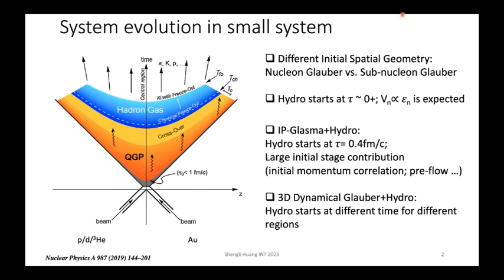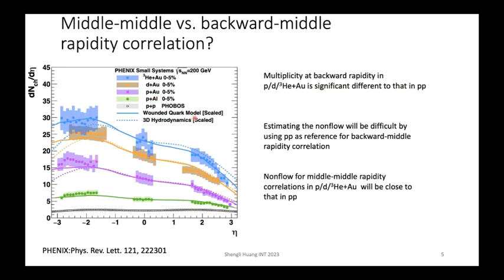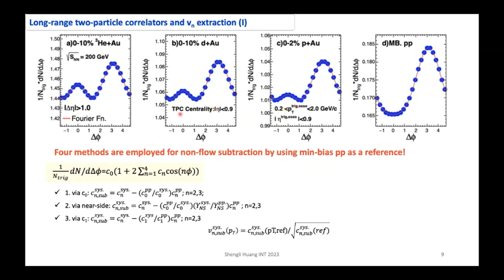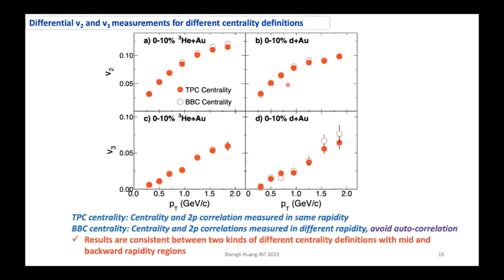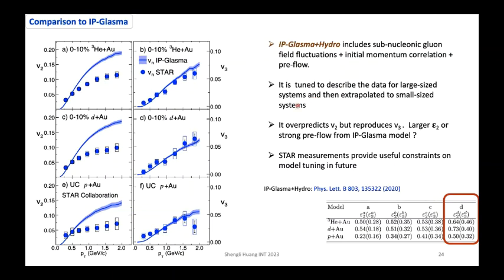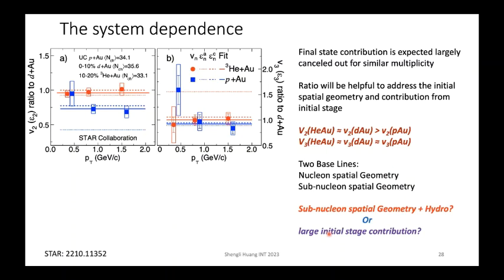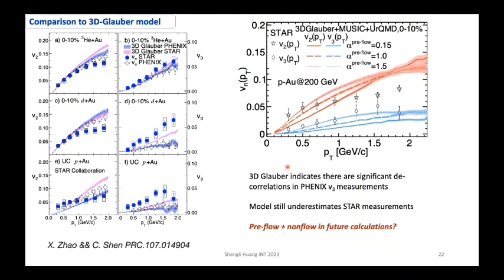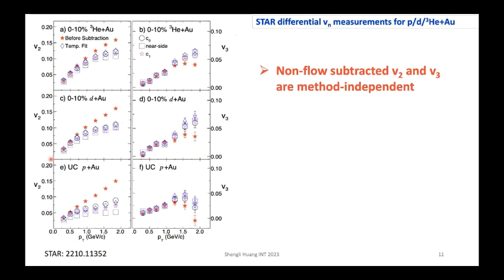INT 23-1a: S. Huang, "Small system results from STAR"